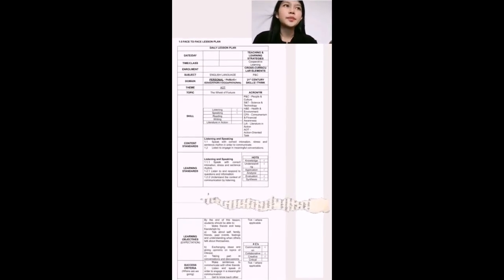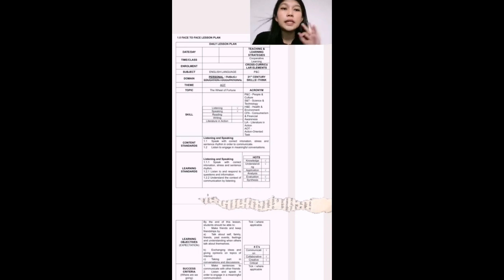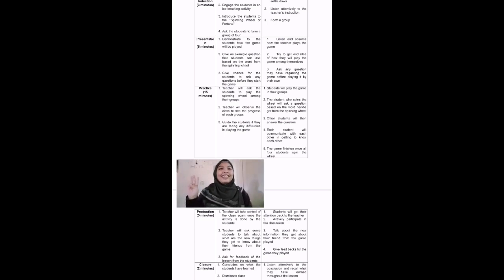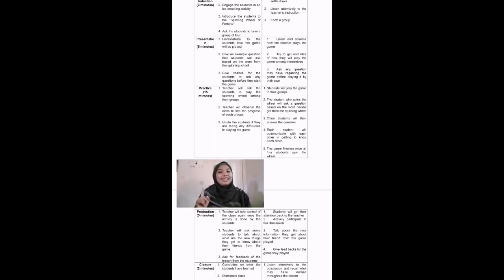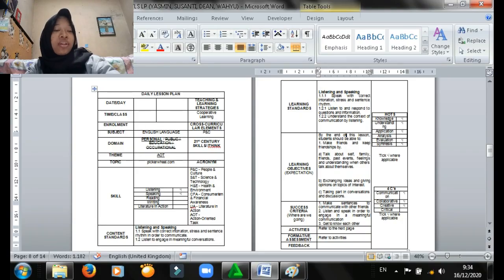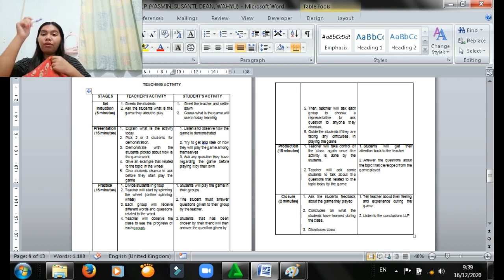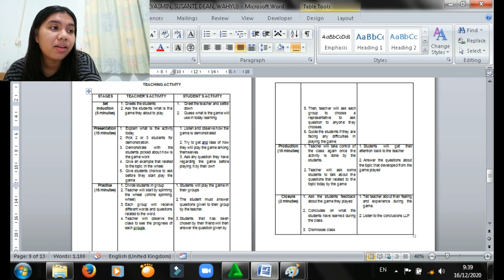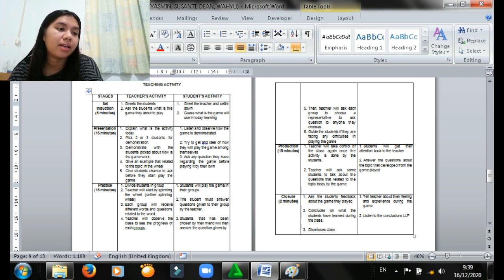TE10303 TEACHING FOR LISTENING AND SPEAKING 📚: Lesson plan discussion ✨ (face-to-face & online)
Hello everyone!

this is the discussion for the face-to-face learning and online learning lesson plan 📚

this is the continuation of the Spinning Wheel activity, here we are explaining how we are going to teach this in the classroom 😄

we hope you enjoy our presentation!